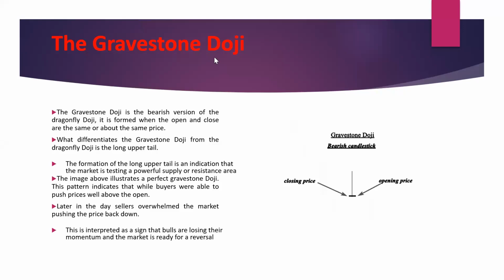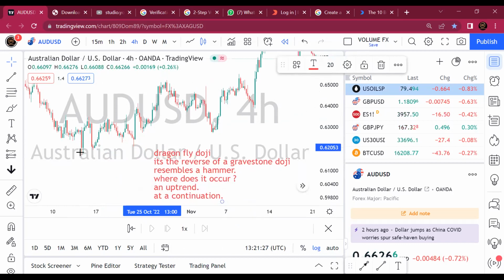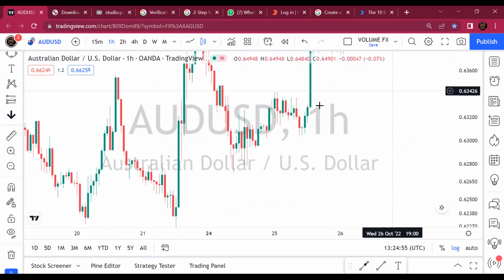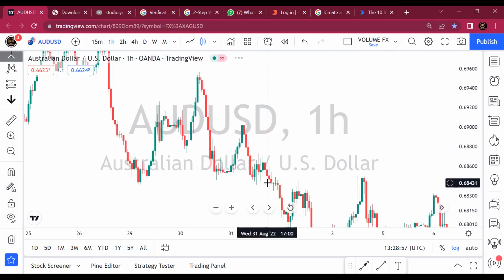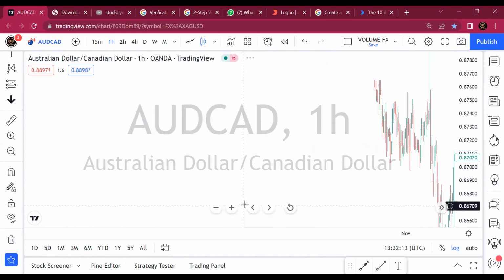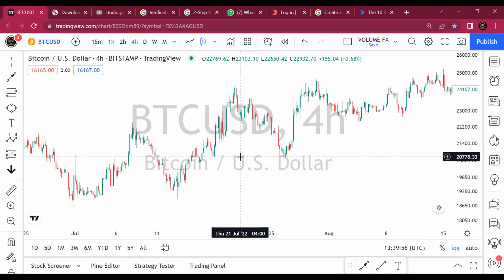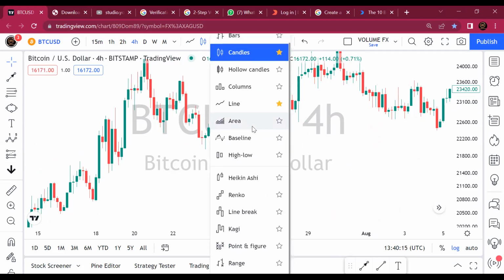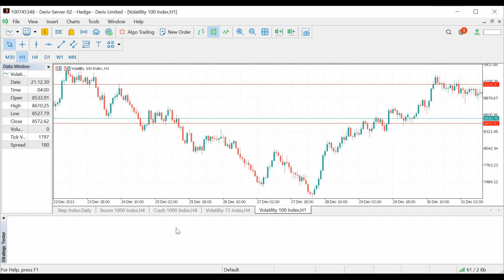What is a dragonfly pattern?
Learn more about a dragonfly pattern